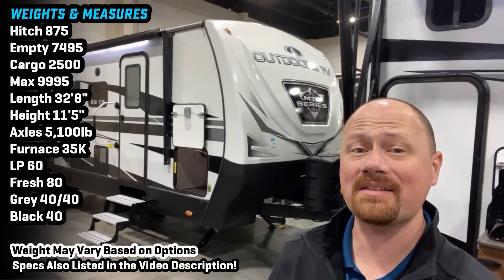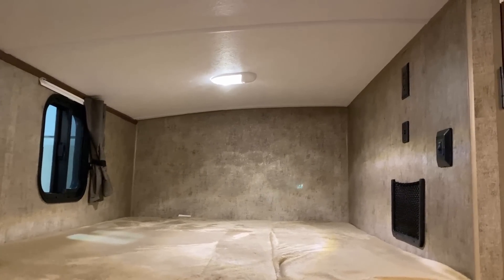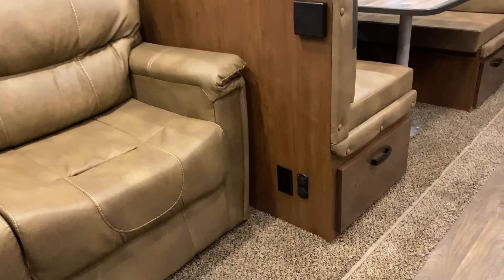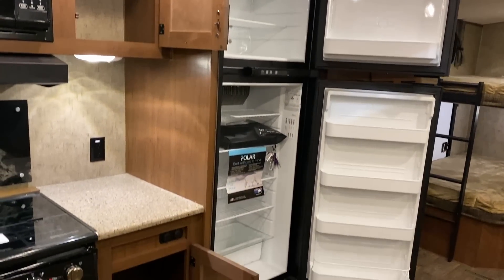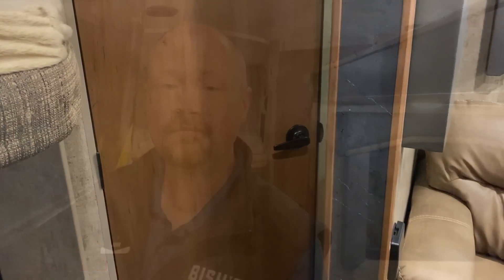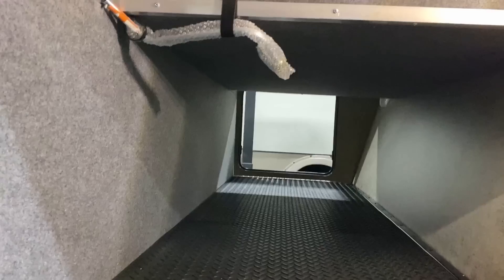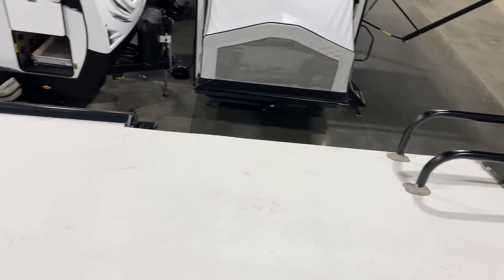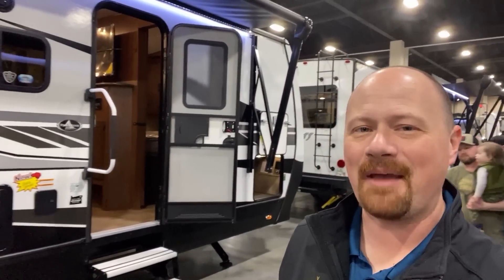Made for HEAVY & Extended Use!! 2023 Outdoors RV Timber Ridge 28BKS Travel Trailer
2023 Outdoors RV Mountain Series 28BKS Bunkhouse Family Travel Trailer

Weights & Measures:
Hitch 875
Empty 7495
Cargo 2500
Max 9995
Length 32'8"
Height 11'5"
Axles 5,100lb
Furnace 35K
LP 60
Fresh 80
Grey 40/40
Black 40

00:00 RV Overview
02:11 Living & Kitchen
06:30 Bedroom
08:30 Storage & Seating
09:40 Bathroom
10:37 Road Mode
12:34 TTV Certified!!
17:25 OOPS!!
20:15 Subscribe Now for more!